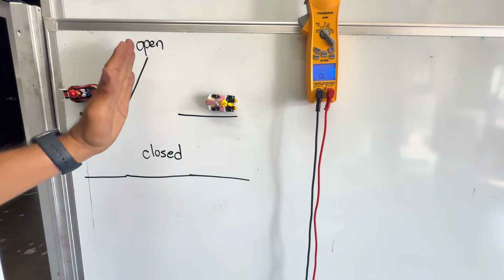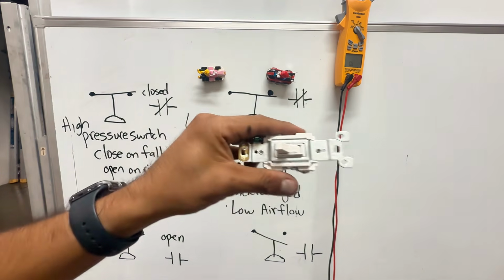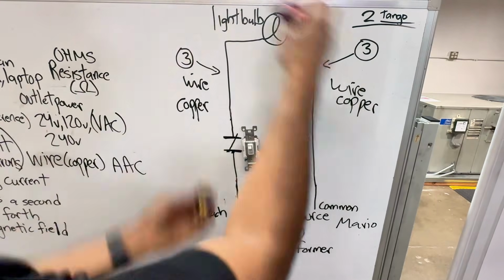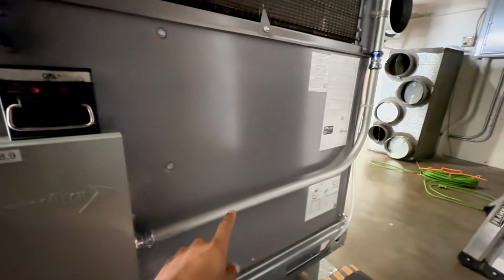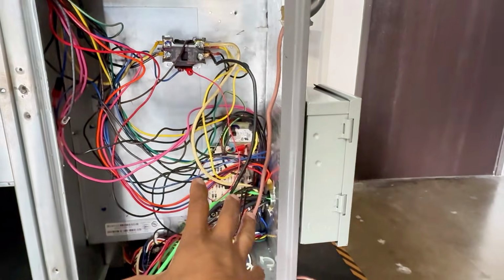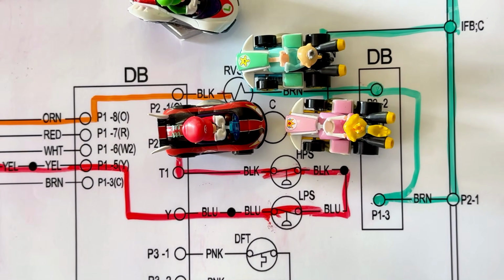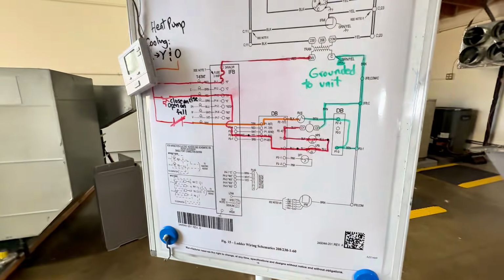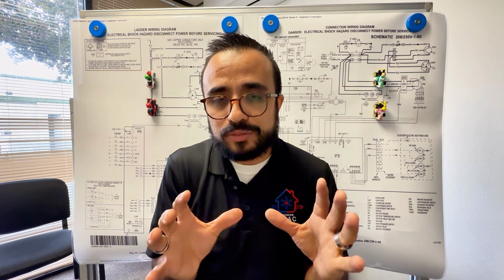How to Read HVAC Wiring Diagrams and Schematics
In this video, we break down HVAC wiring step-by-step — from pictorial and ladder diagrams to live circuits, pressure switches, and contactor troubleshooting. 🧠💡
Mario and Peach even jump in to help you visualize how electrical paths flow through an HVAC system — making it fun, simple, and easy to follow! 🍄⚡

🧠 Video Chapters: HVAC Wiring Made Simple!

00:30 – 📘 Pictorial and Ladder Diagrams
00:50 – 🍄 Mario and Peach are here to help you!
01:00 – ⚙️ The Concept of a Bridge (Open & Close Contact)
03:24 – 🔍 Continuity on an Open or Close Contact
05:12 – 🌡️ Thermostat, a Temperature Switch

💨 Switches & Circuits
15:30 – 🔺 High and Low Pressure Switches
21:42 – 💡 How Does a Circuit Work?
29:50 – 🔴🔵 Hot and Common (Bloods vs Crips Example)
32:30 – ⚡ Live Circuit from the Whiteboard Example
39:20 – ⚙️ Contactor Explained

📊 Understanding the Diagram
46:07 – 📈 Ladder Diagram Separates High & Low Voltage Circuits
52:37 – 🧵 Tracing Low Voltage Wires
55:40 – 🧲 My Whole Unit is Common
58:10 – 🔥 Hot Can't Touch Unit (Demo)

🎮 Mario & Luigi’s Circuit Adventure
1:01:00 – 🏎️ Mario Takes a Shortcut!
1:04:00 – 🛣️ Mario Takes a Different Path!
1:06:35 – ✅ Mario Takes the Correct Path
1:12:15 – 🌀 Luigi’s Route is the orange path, the O wire (Reversing Valve)
1:13:40 – ⚡ Mario’s Route is the yellow wire, the Y wire (Contactor Coil)
1:20:00 – 🔀 Following Mario’s Y Wire & Luigi’s O Wire Path on the Unit

🧰 Troubleshooting & Recap
1:30:00 – 🧪 Mario Going Through Pressure Switches
1:36:35 – 📏 Easy Way to Check Pressure Switches are Closed (Using a Meter)
1:37:30 – 🧠 Troubleshooting a Live Contactor Coil Circuit
1:39:42 – 🔌 Pictorial Connection Diagram
1:46:13 – 🔁 Recap – Review What You Learned

If you want to follow the schematics from your device, go to the link below to pages 15 and 16.